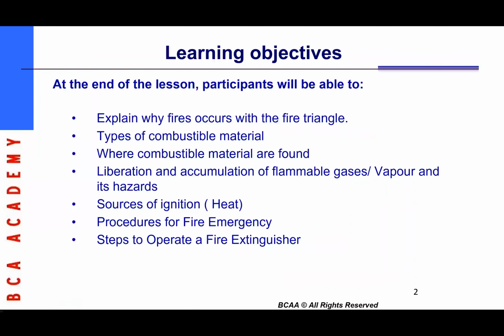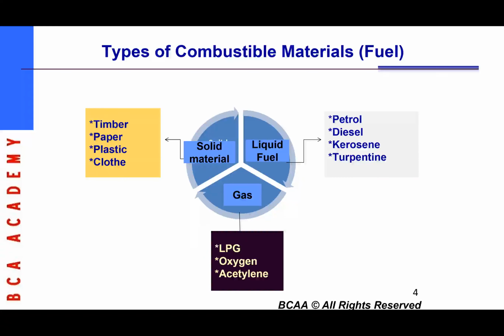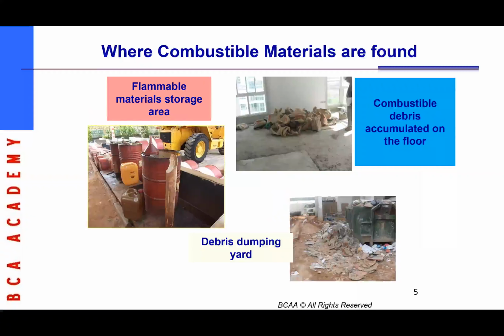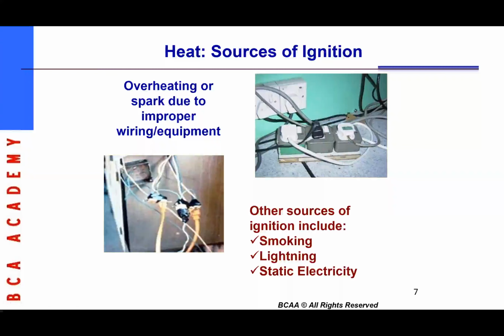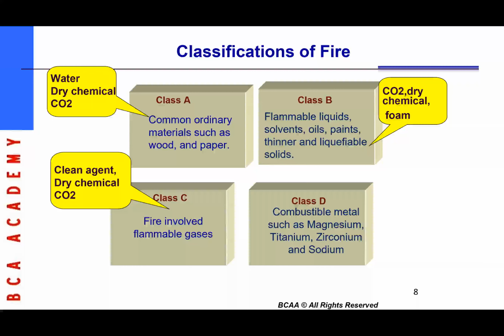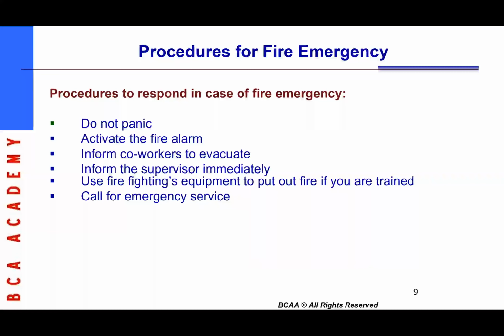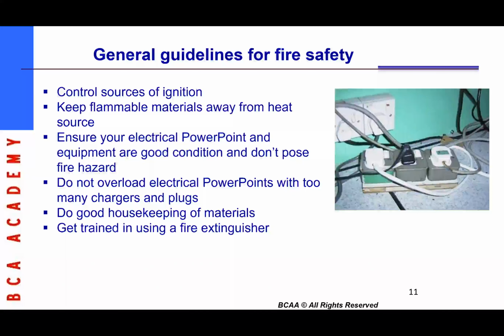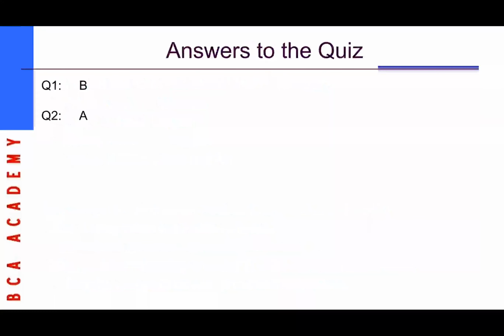2a General Fire Safety